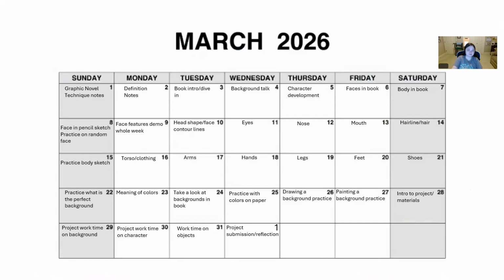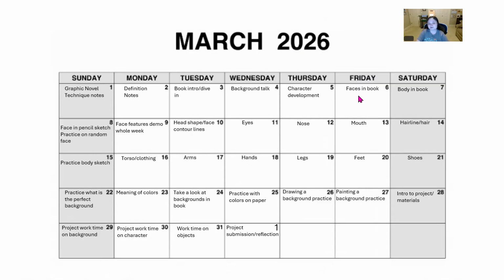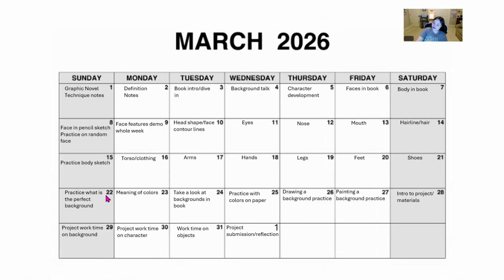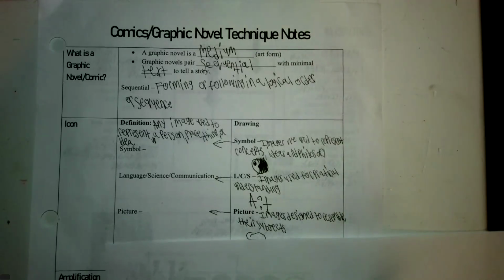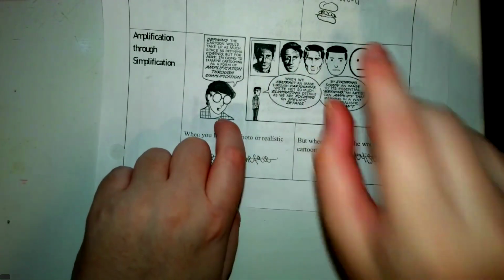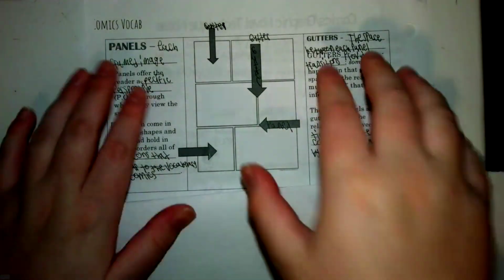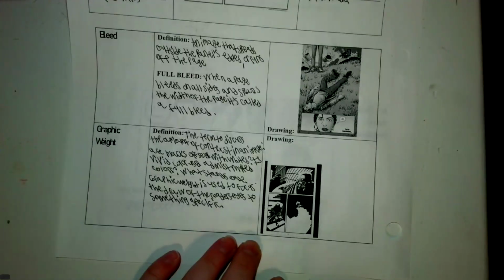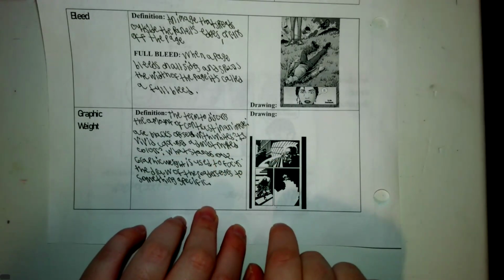Art Unit Day 1! Comics/Graphic Novel Technique Notes